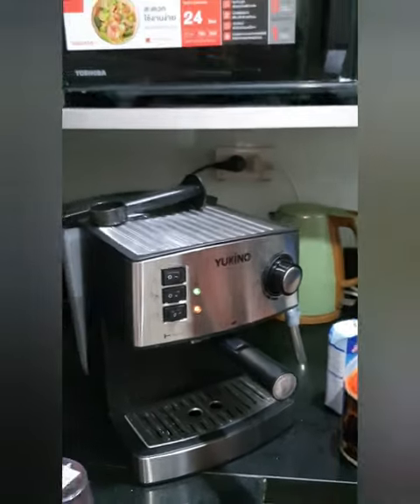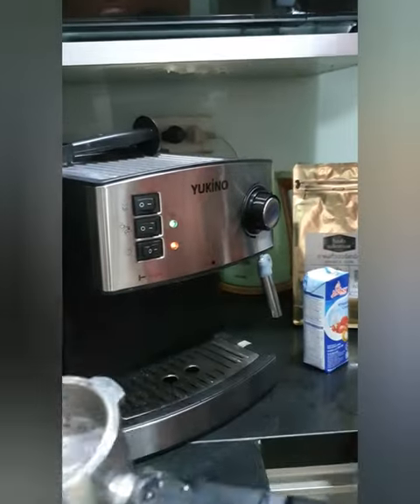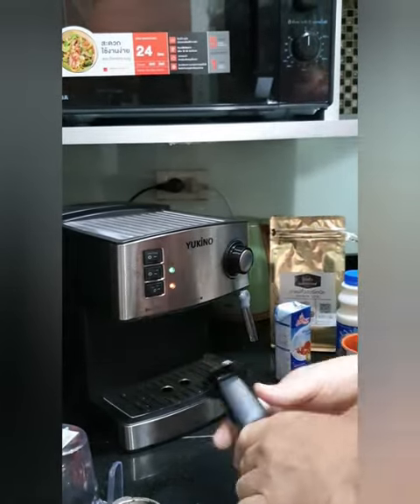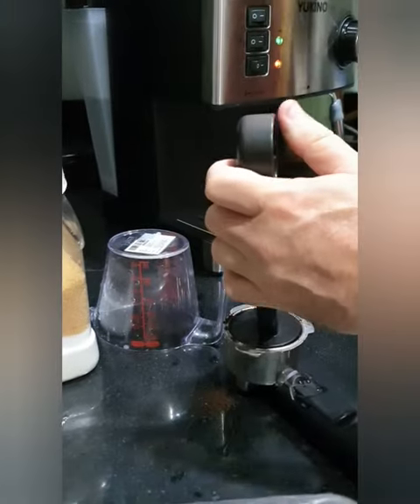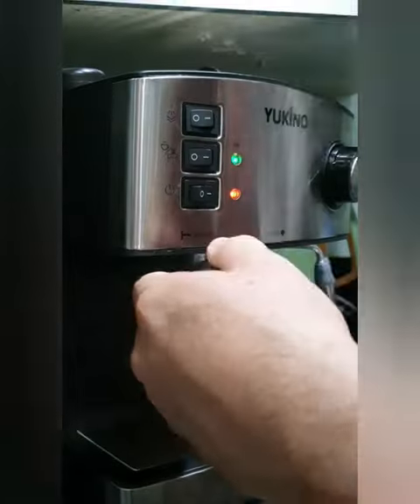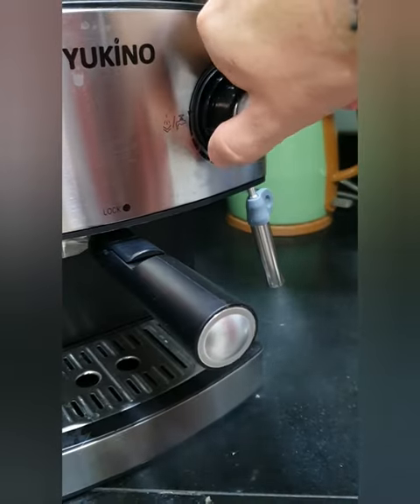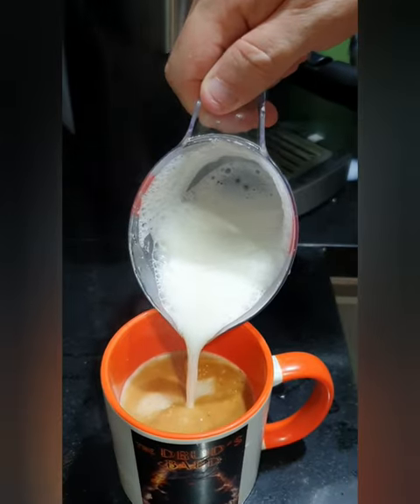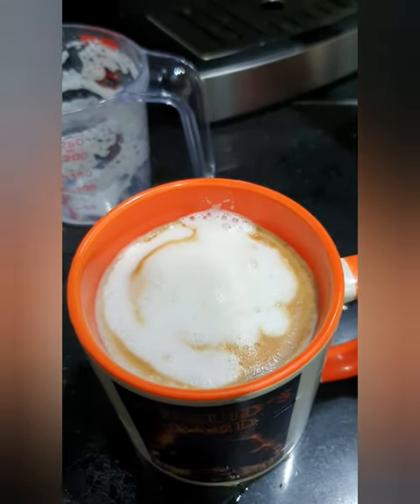Cheapest coffee machine for coffee lovers!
and instagram for more travel photos
@Amazing Thailand  @The PINOY Channel   @BEKS BATTALION   @FEATR
@Best beaches and cities   @Ghetto Filipino   @BecomingFilipino  @Panlasang Pinoy   @Judy Ann's Kitchen   @Ninong Ry  @The Pinoy Traveller   @Travel Master   @BYAHE NI KOY TV   @Pugong Byahero   @Travel Thirsty  @TikTokTunes   @TIKTORIKI ​